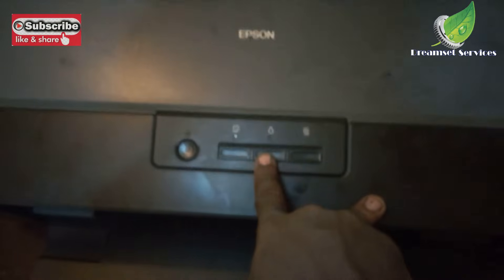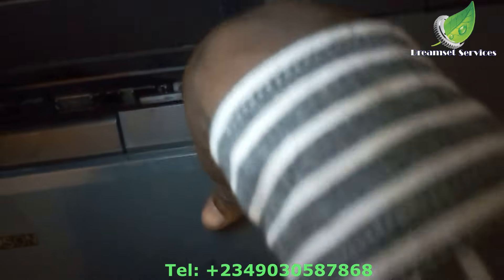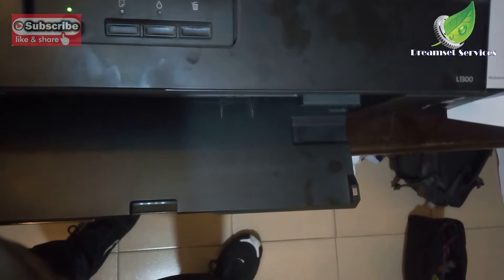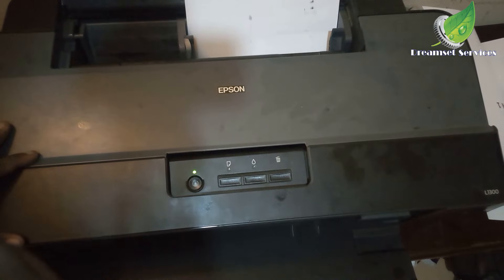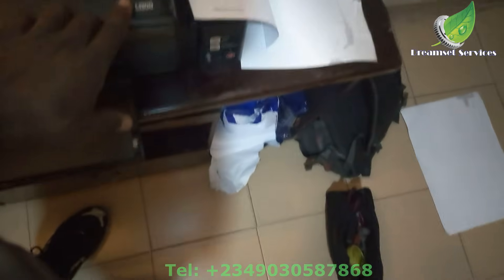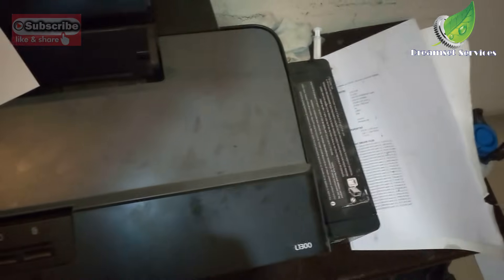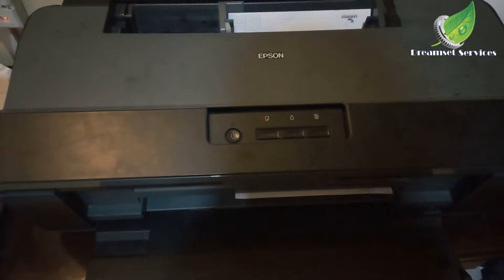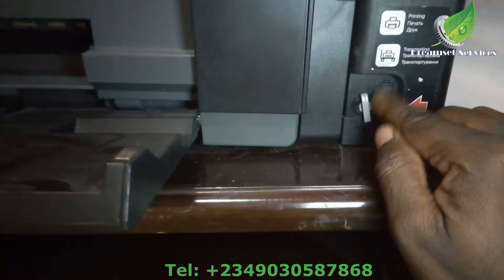EPSON L1300 Double Flashing light Fix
In this short video i will show you how to fix the double flashing light in epson printer